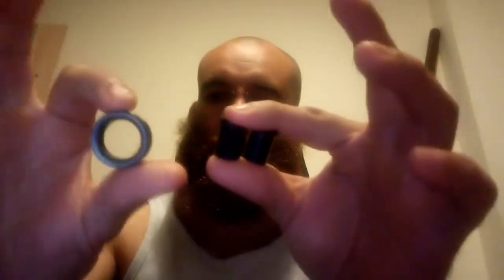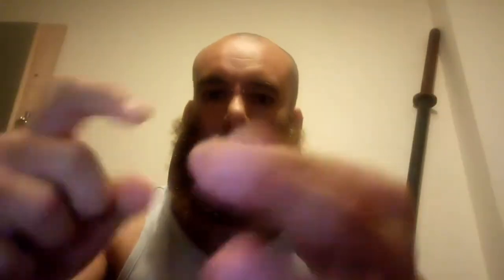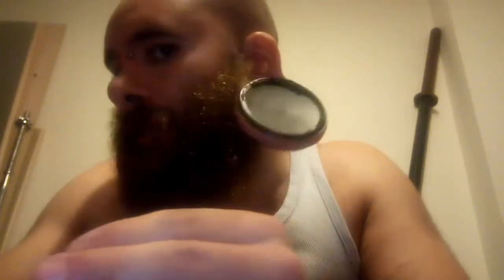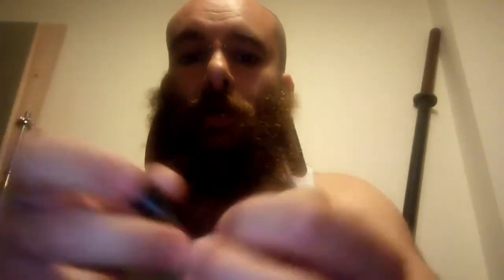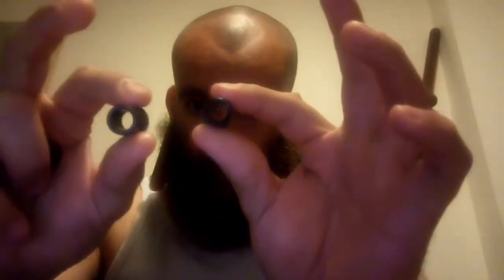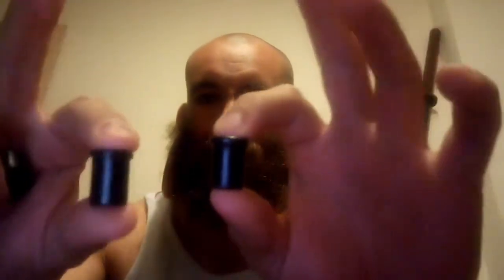New Jewelry Has Arrived!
Been putting off a video until my new pieces arrived, now they're finally here. So yay!